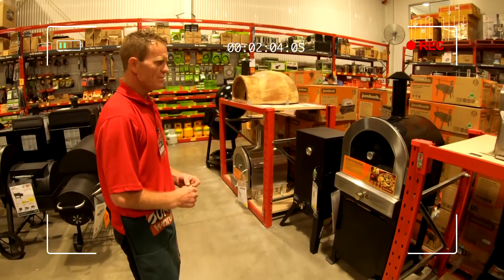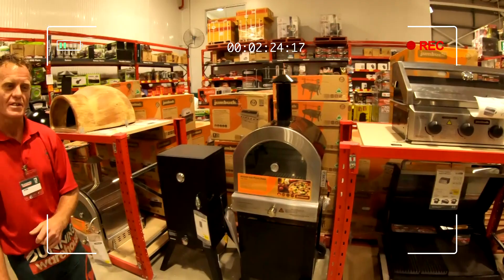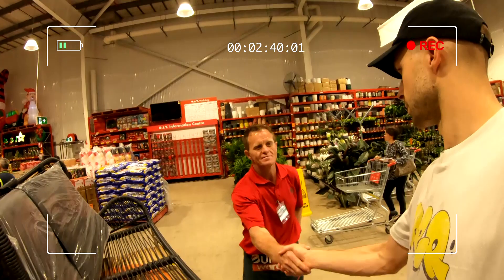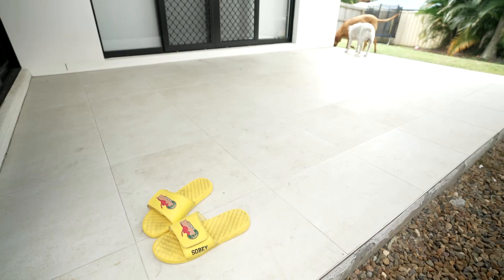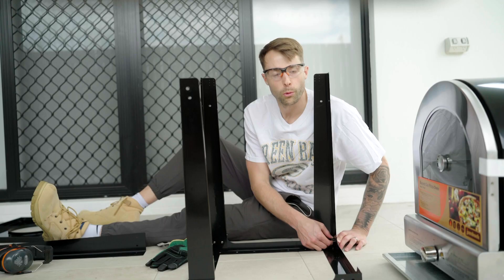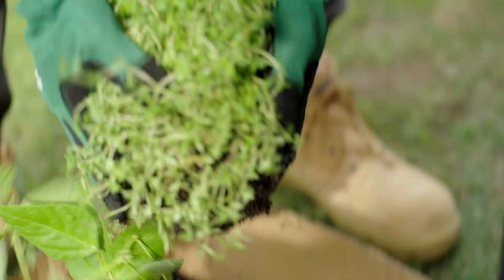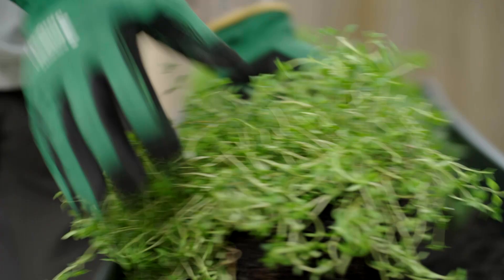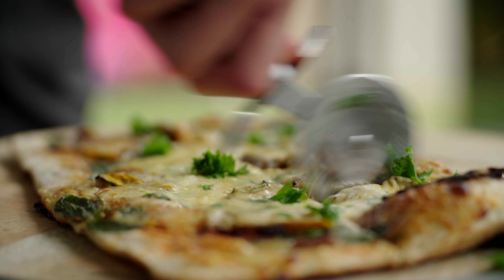NBL Weekenders - Nathan Sobey (Presented by Bunnings Warehouse)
Brisbane Bullets star Nathan Sobey is looking to bring new life to his outdoor space.